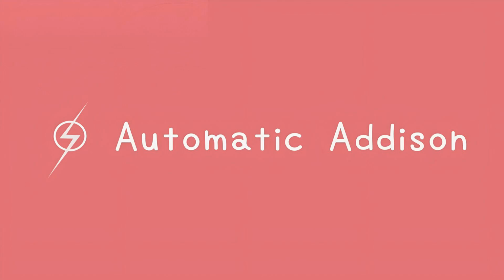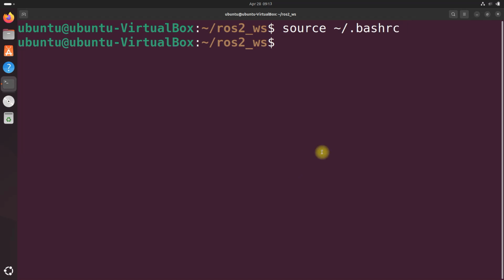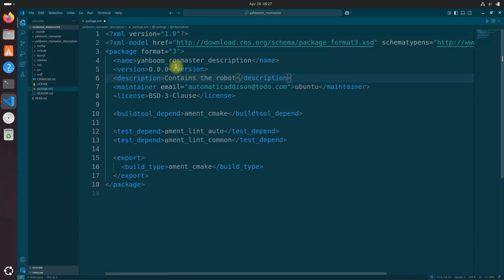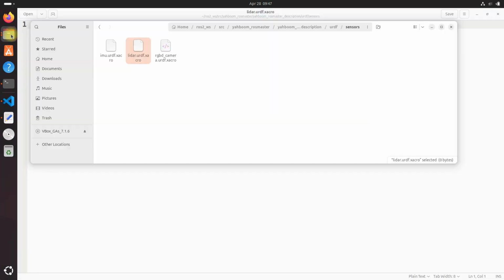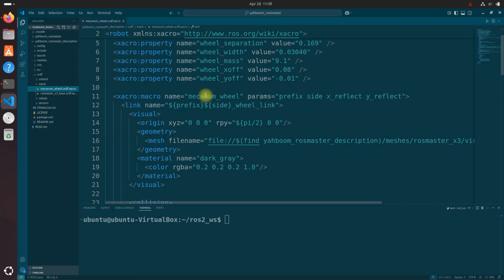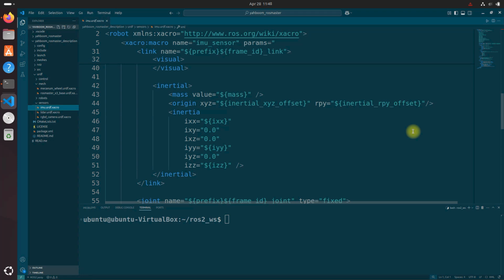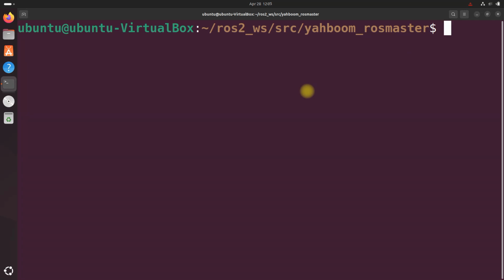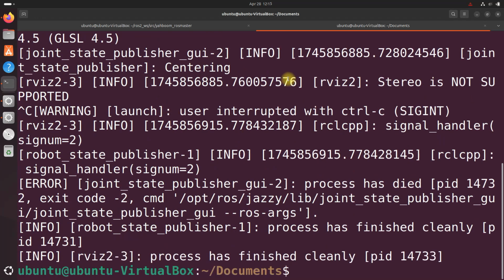Create and Visualize a Mobile Robot with URDF – ROS 2 Jazzy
In this tutorial, I'll guide you through creating a model of a mobile robot using URDF (Unified Robot Description Format) and visualizing it in RViz. This step-by-step walkthrough covers the robot’s base, mecanum wheels, RGBD camera, LIDAR, and IMU. By the end of this tutorial, you’ll have a complete mobile robot model and the skills to simulate it.

What You'll Learn:
0:00 Introduction
1:20 Create a Package
12:00 Add the Meshes
15:19 Configure CMakeLists.txt
18:42 Configure package.xml
20:00 Build the Package
21:22 Create the URDF Files
31:52 Understanding the URDF Files
56:03 Visualize the URDF File

By following this tutorial, you will build and visualize a fully functional mobile robot and understand how to work with URDF and XACRO files in ROS 2.